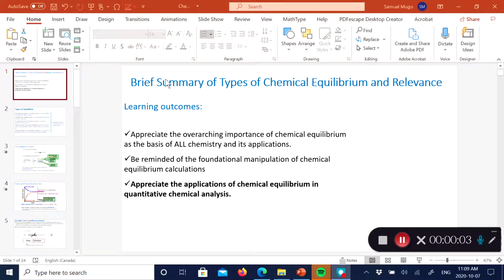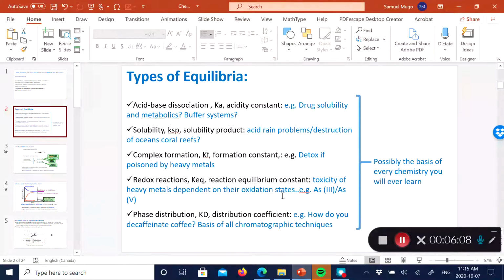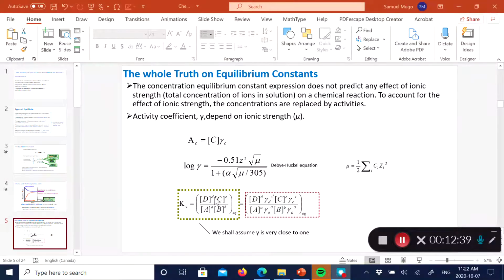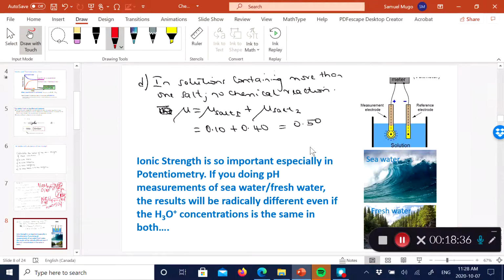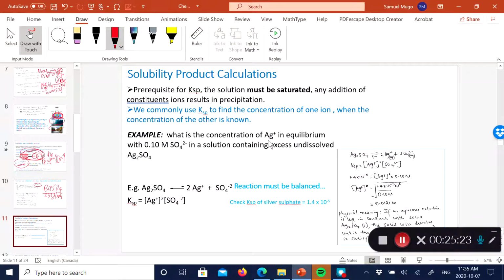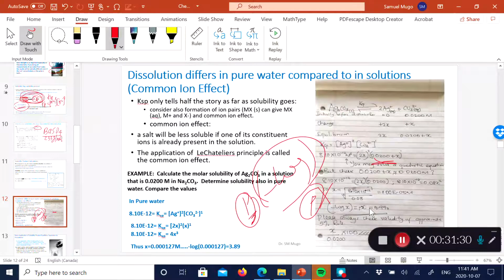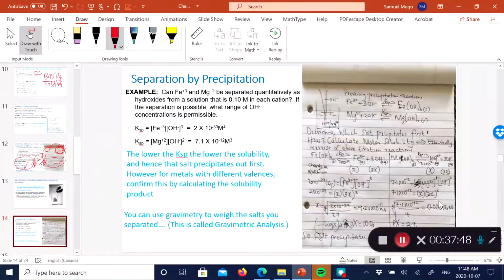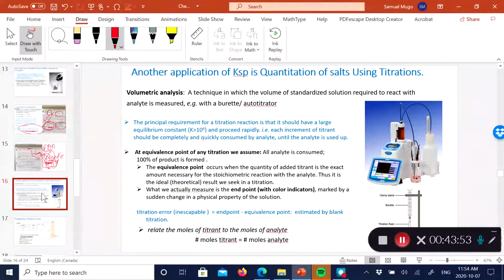Basics of Types of Chemical Equilibrium part1